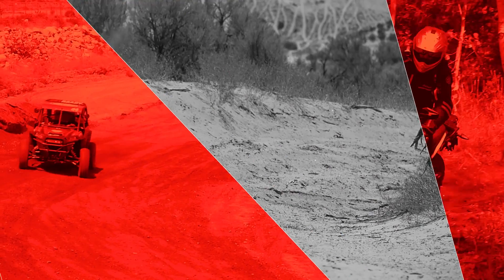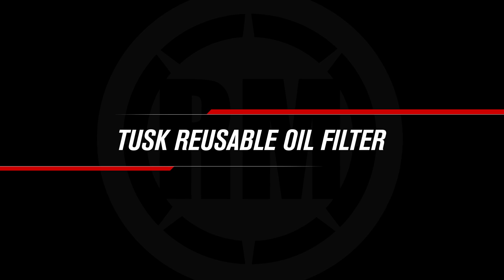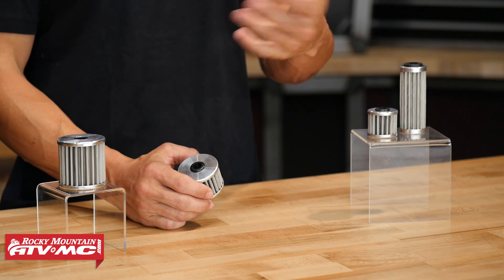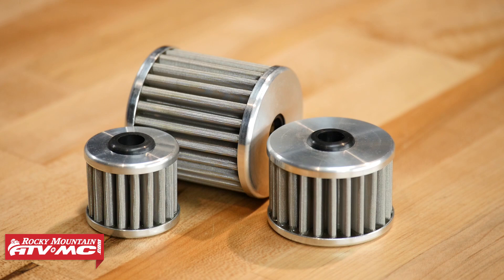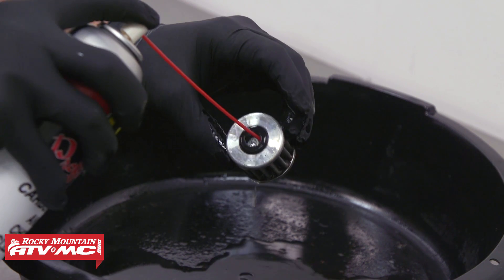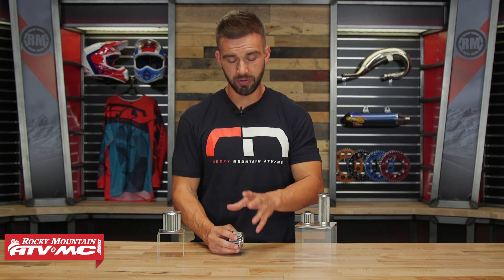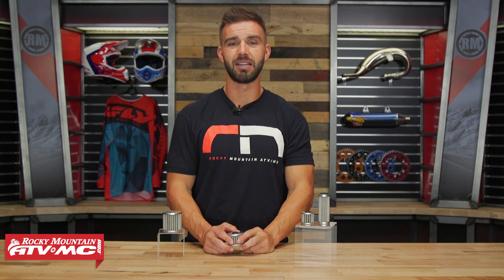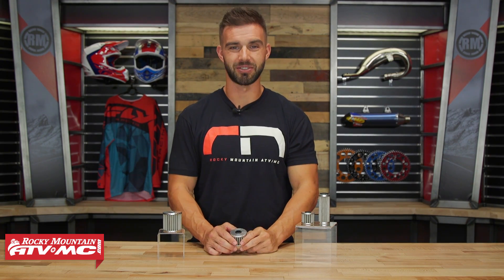Tusk Reusable Motorcycle Oil Filter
The Tusk Reusable Stainless Steel Oil Filter is constructed of quality stainless steel micronic filter cloth that filters to 35 microns while offering a high oil flow rate. This high oil flow rate is consistent at extreme temperatures for maximum filter performance. It is perfect for your motorcycle or ATV. With quality construction and a cleanable filtration system, it might be considered the king of oil filters. In fact, this may be the last oil filter you ever need to buy! With the Tusk Reusable Stainless Steel Oil Filter, your days of purchasing numerous oil filters are over.